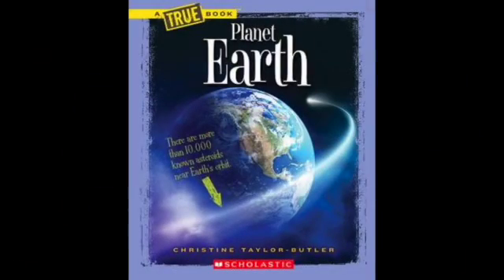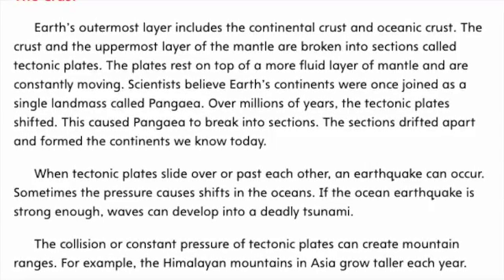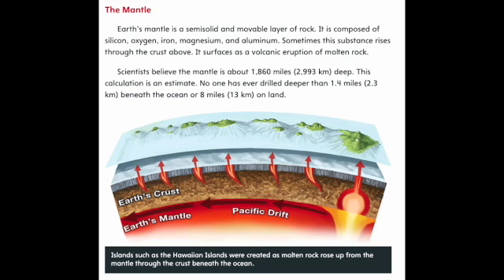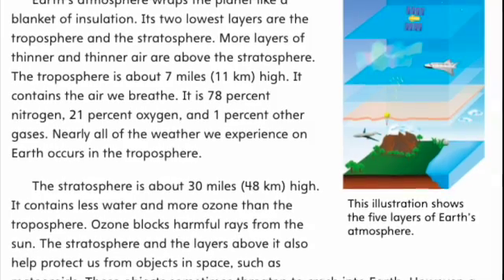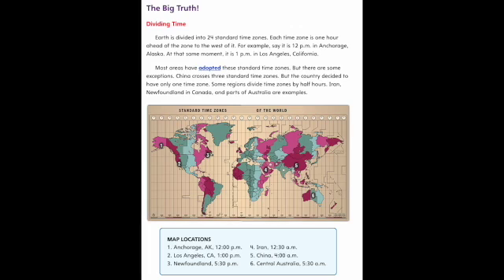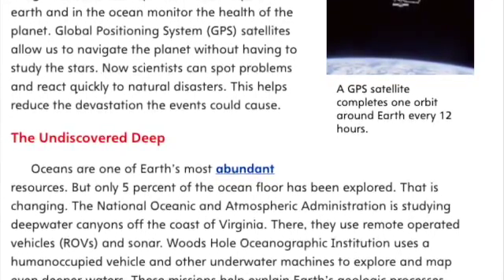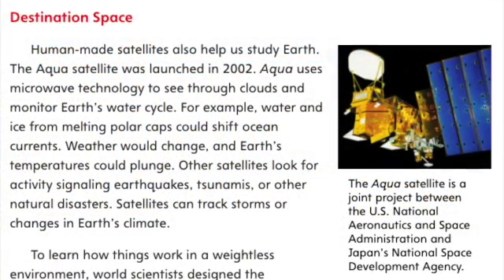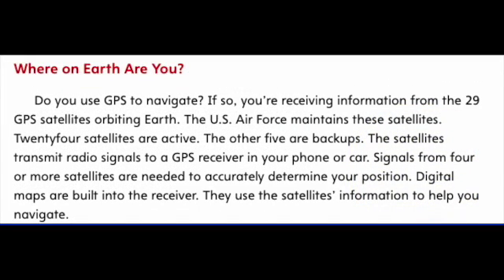PLANET EARTH MyView Literacy Fourth Grade Unit 5 Week 1 Read Aloud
Listen along as Mrs. Morris reads Planet Earth from MyView Literacy for Fourth Grade, Unit 5 Week 1.